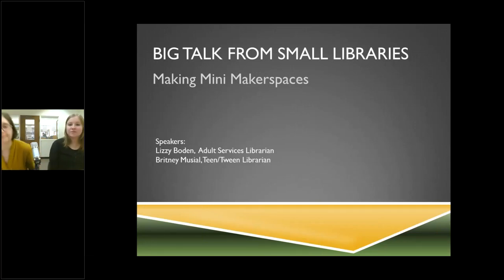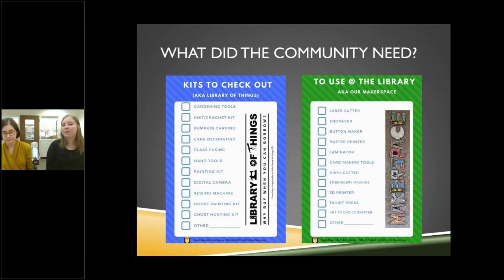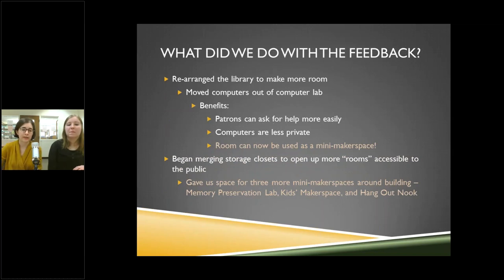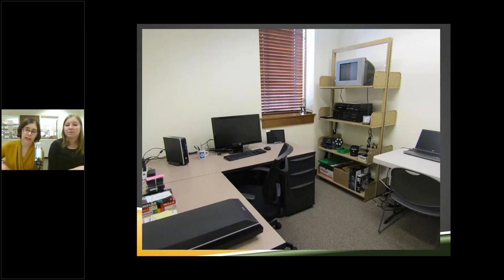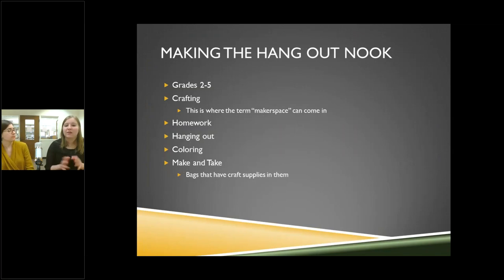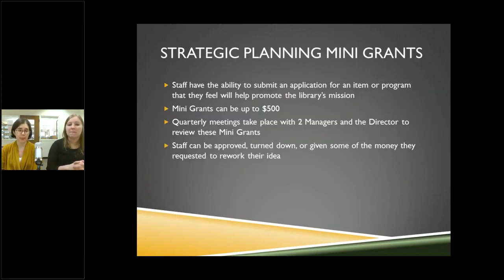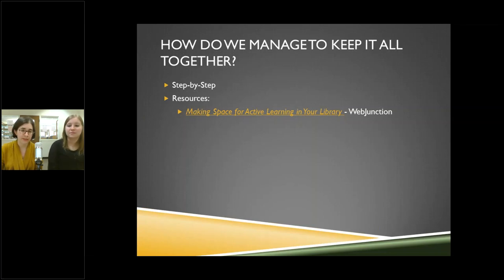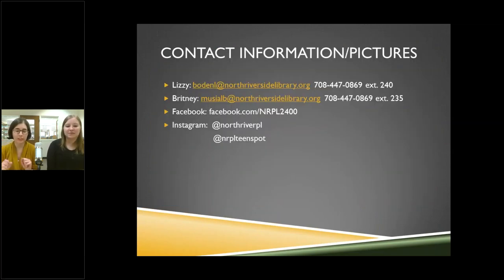Big Talk From Small Libraries 2019: Make a Mini Makerspace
Britney Musial, Teen/Tween Librarian, and Lizzy Boden, Adult Services Librarian, North Riverside Public Library, North Riverside, IL (Population served: 7,000)